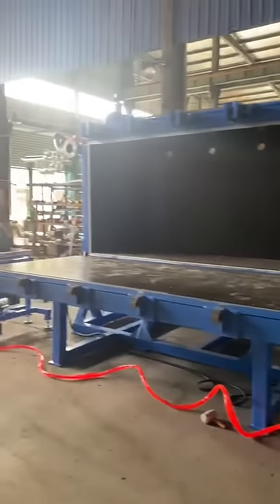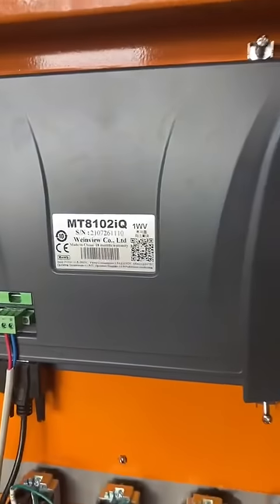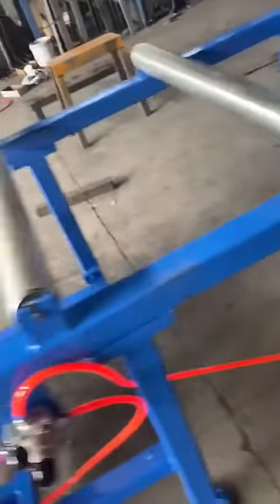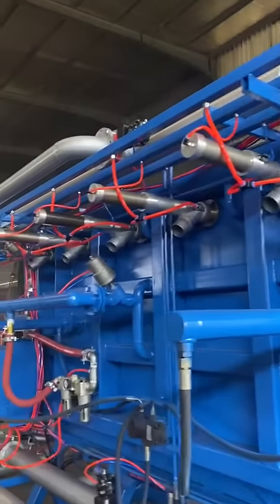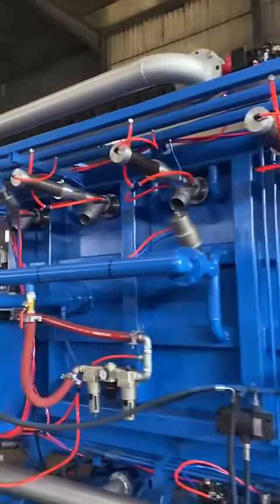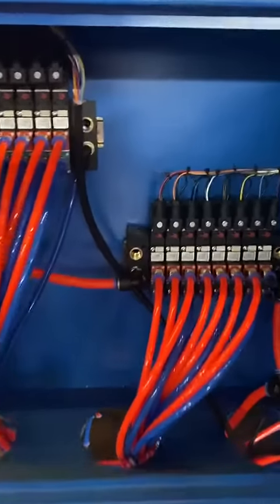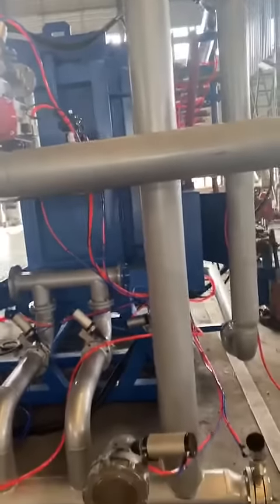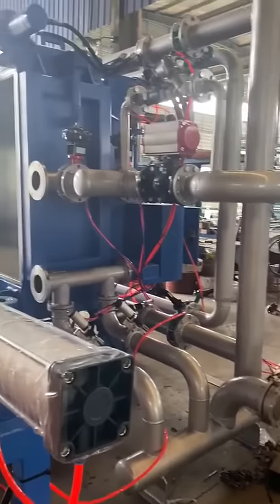EPS block molding machine